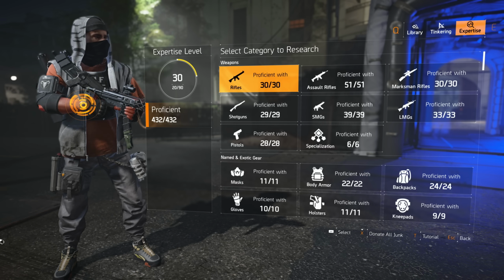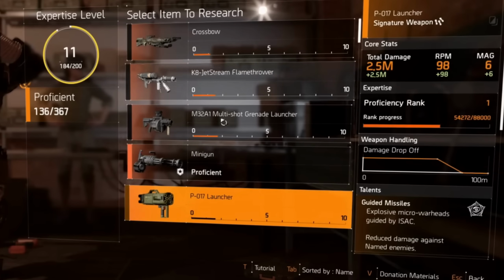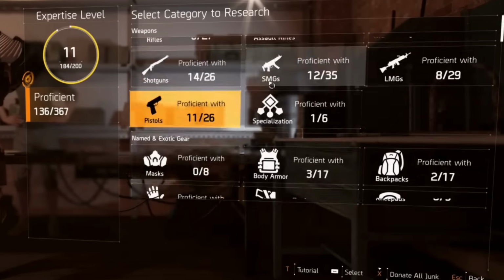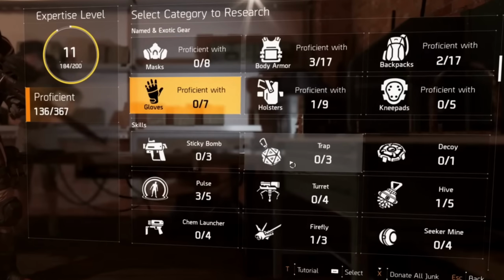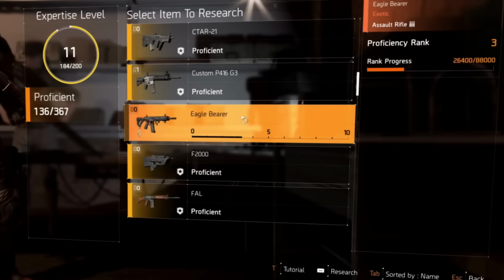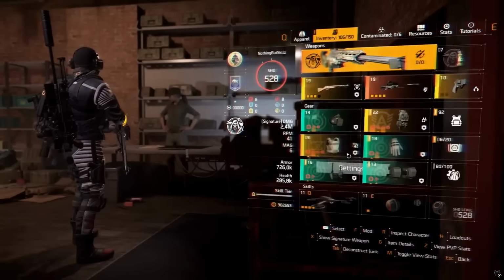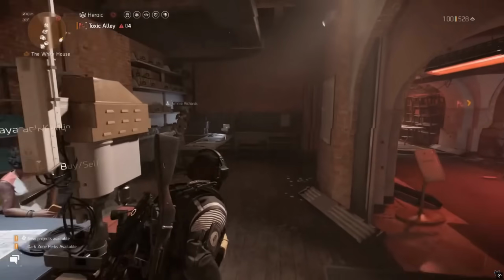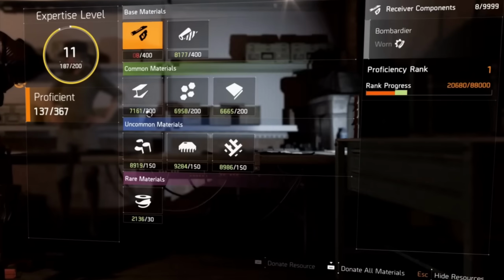The Best Way to Level Expertise in the Division 2! (2025)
CREATOR CODES:
Ubisoft Creator Code: Use code "SKILLZ" anytime you buy anything from the UBISOFT store!